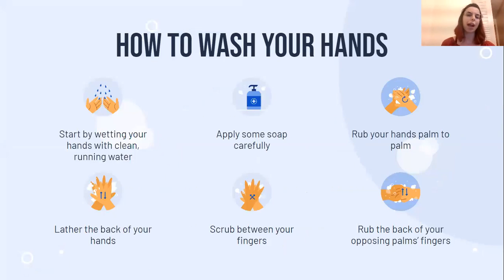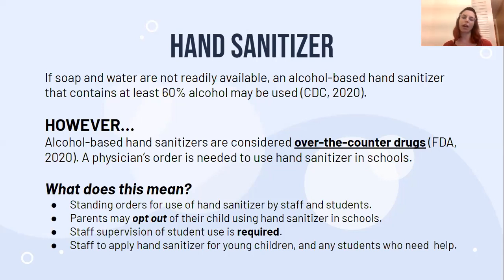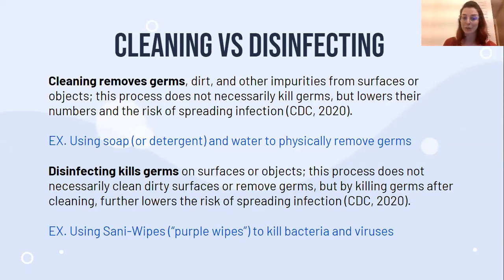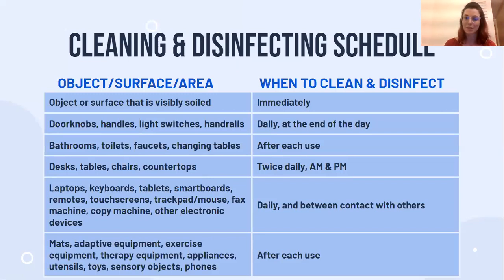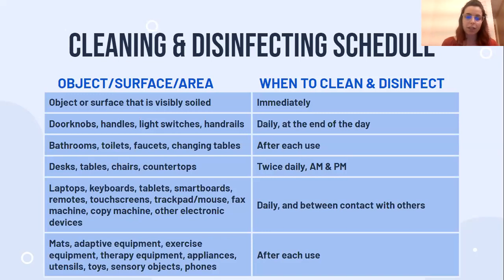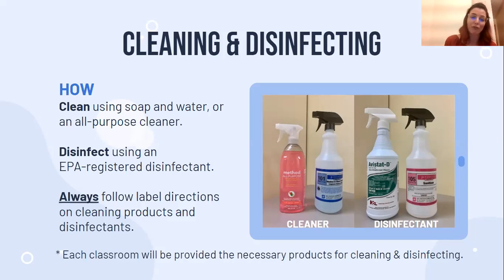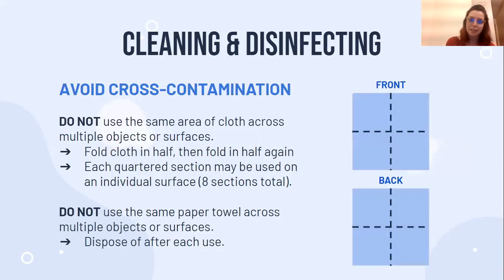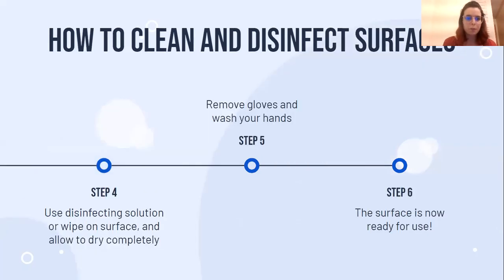LABBB Hygiene & Prevention Training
A review of LABBB hand and environmental hygiene protocols during the pandemic (8/15/20)